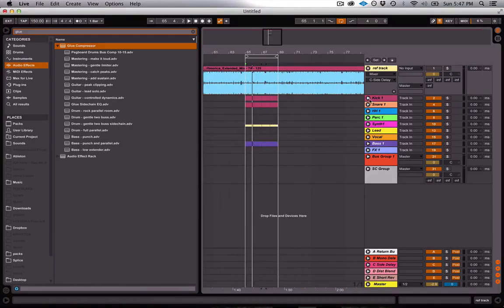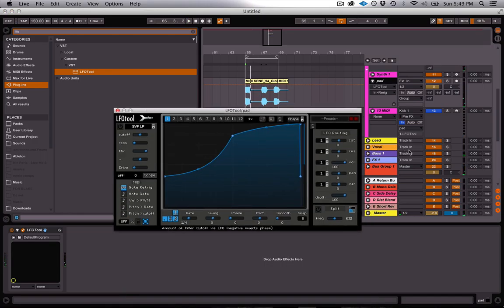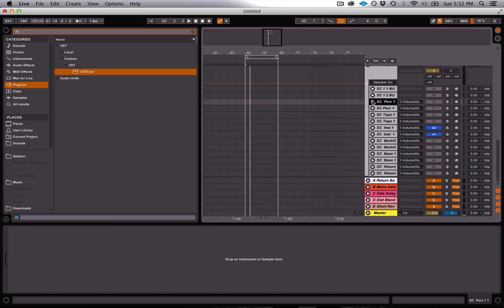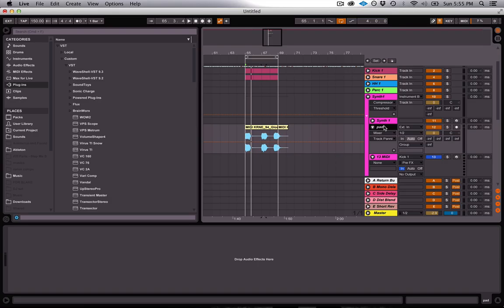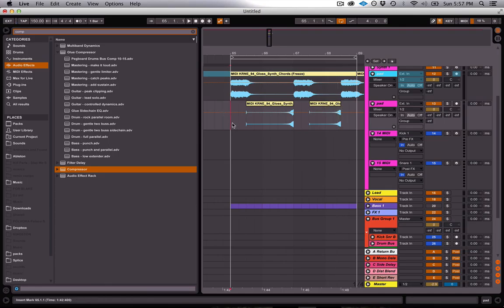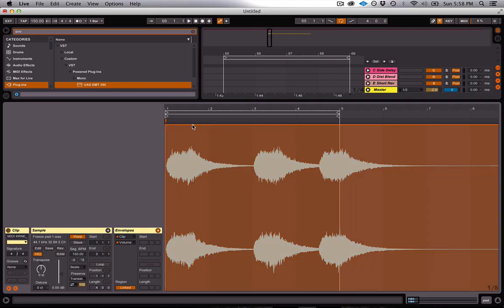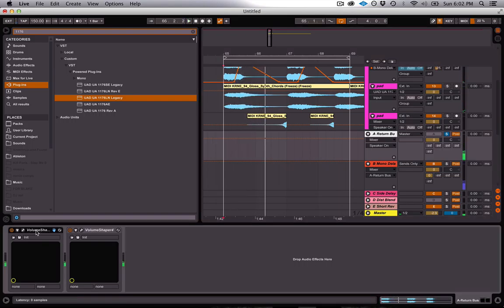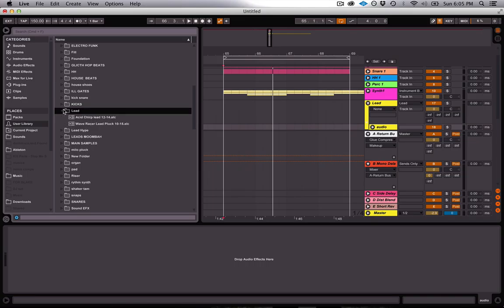How to route LFO tool in Ableton, plus some other neat tricks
Showing a way to route the lfo tool to give side chain compression effect. And some other things I've been messing with